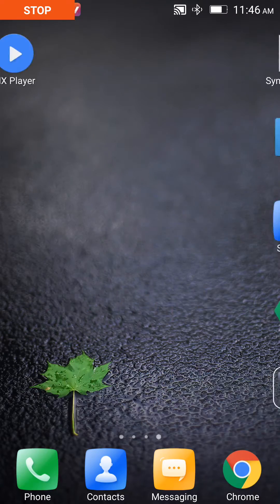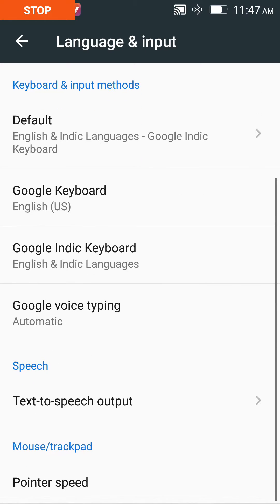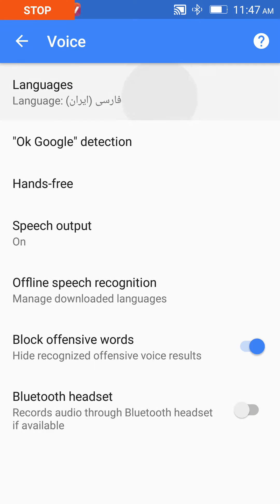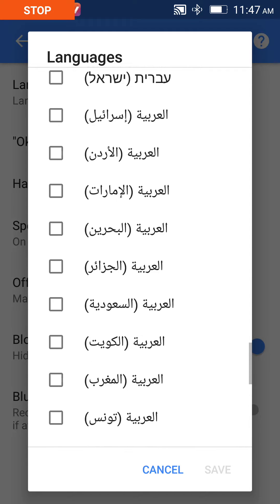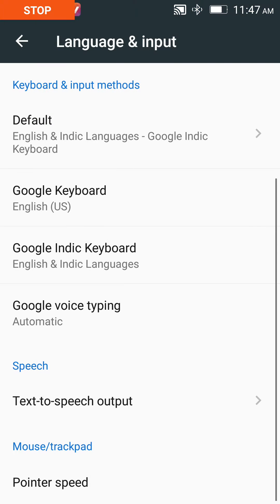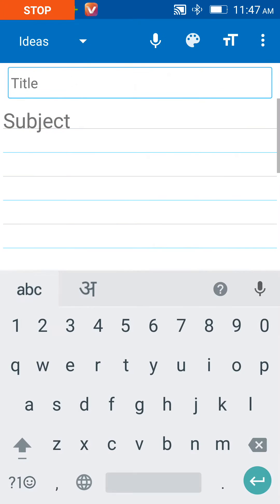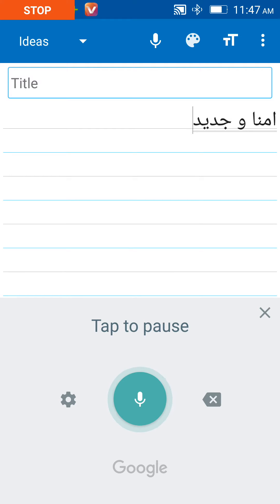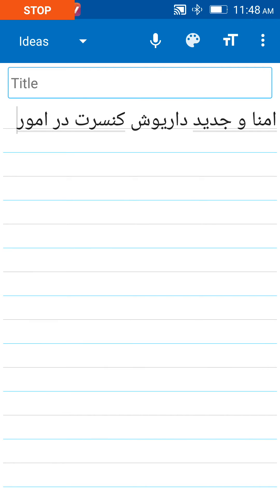how to use or write urdu language in google voice typing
this video help you that you can write urdu language with your voice  without key board help ..